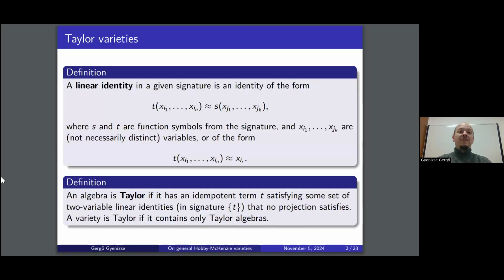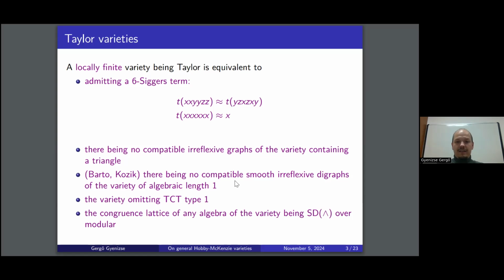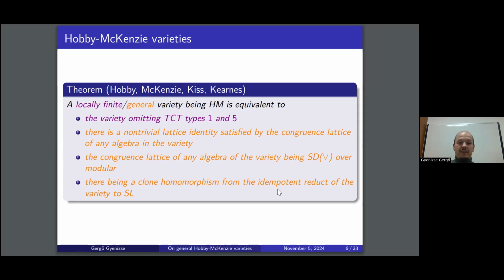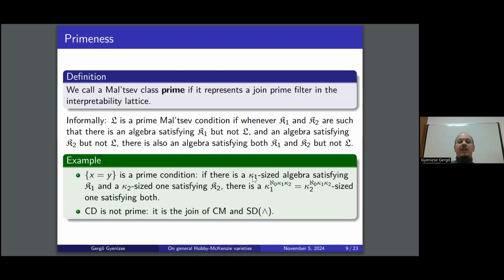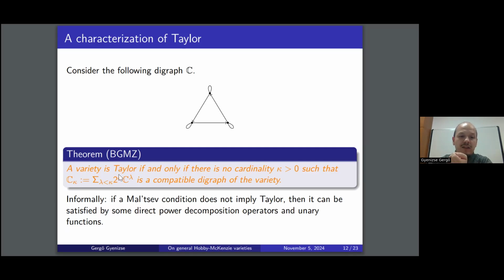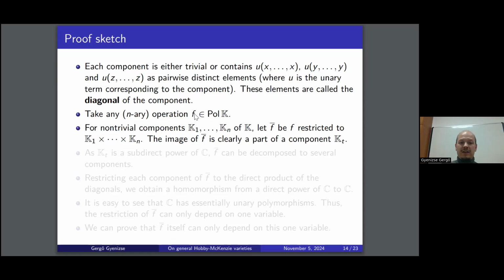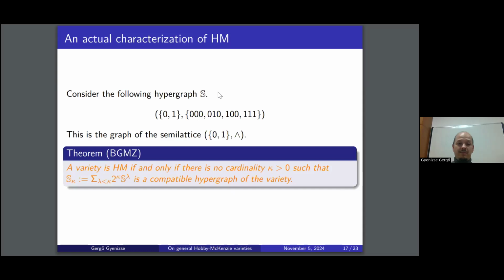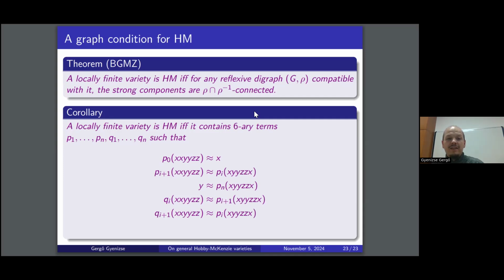PALS 11-5-2024, Gergő Gyenizse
On general Hobby-McKenzie varieties